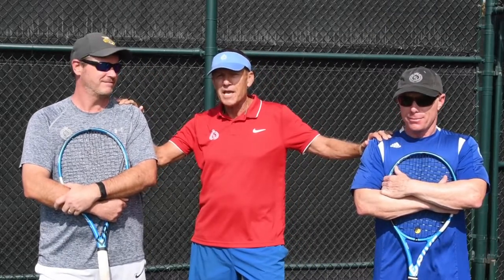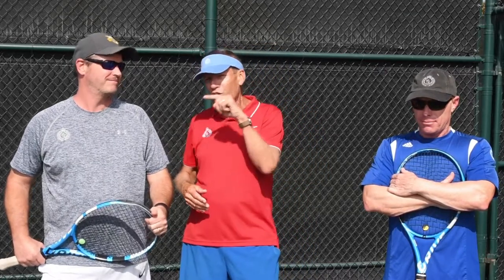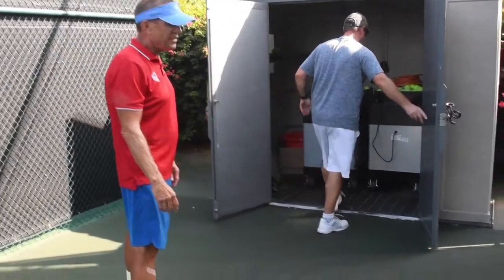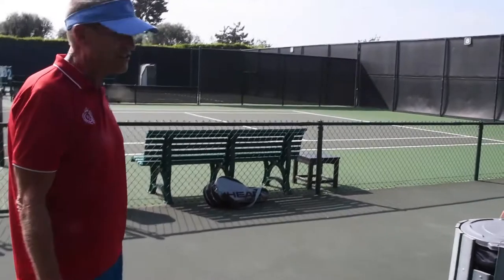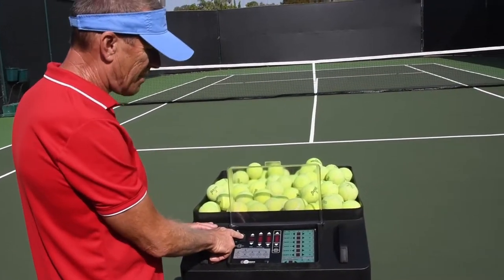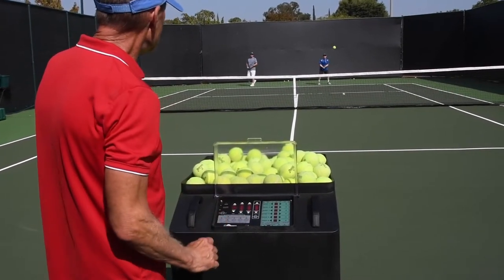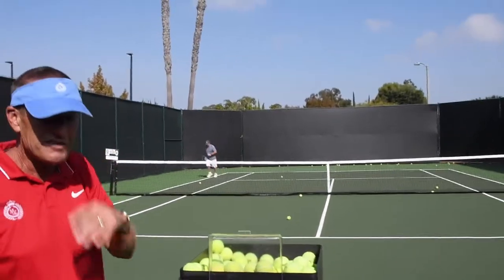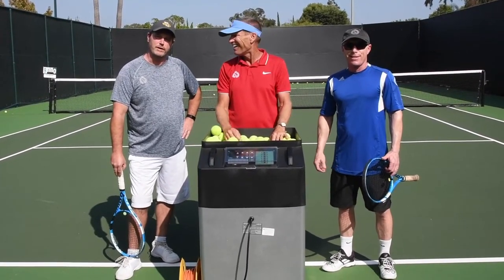Setting up the Ball Machine and How to do Drills